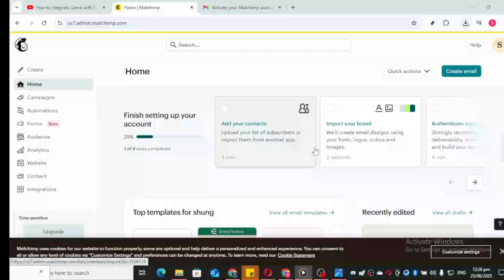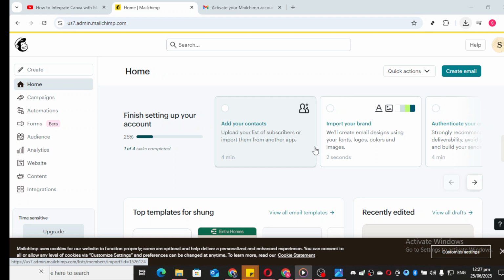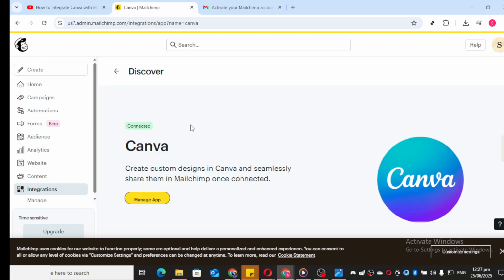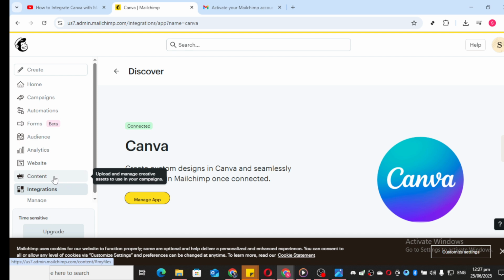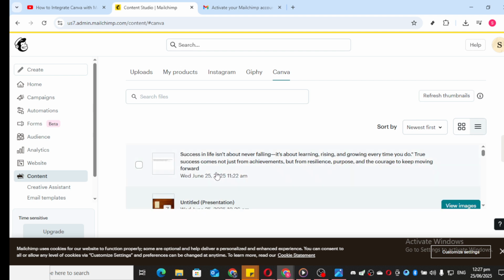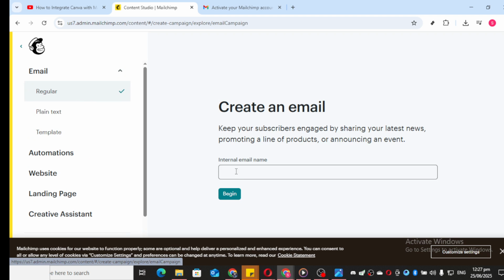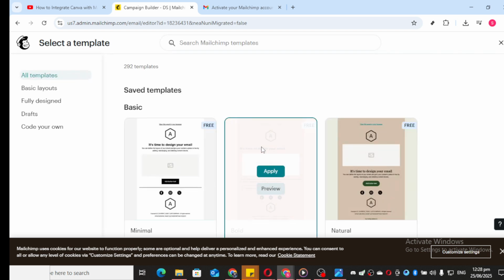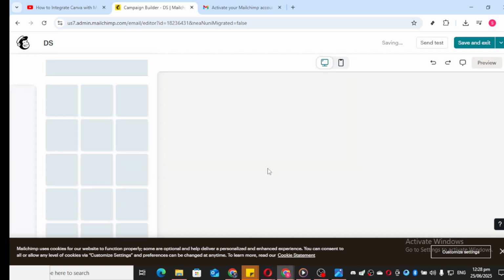How to Integrate Canva with Mailchimp for Stunning Email Design (full guide)